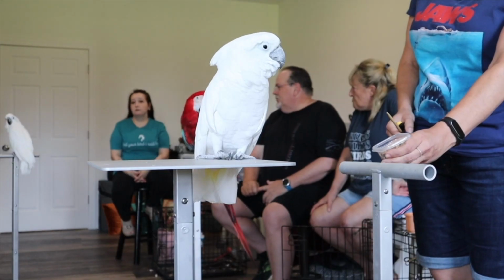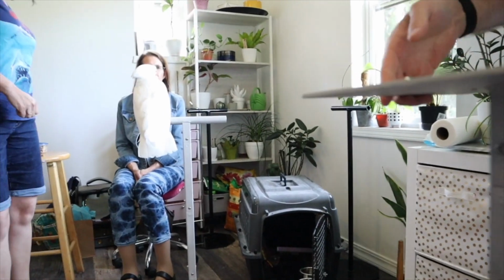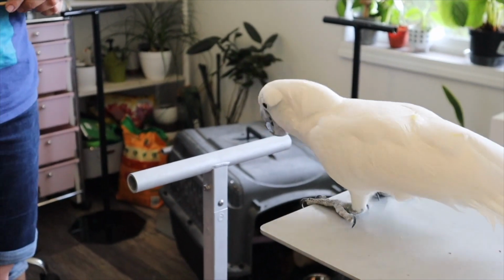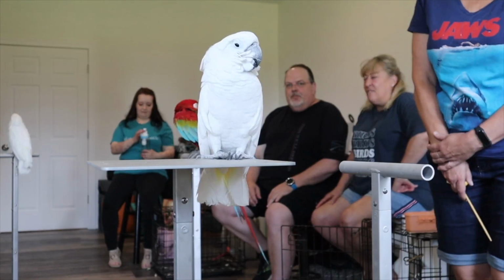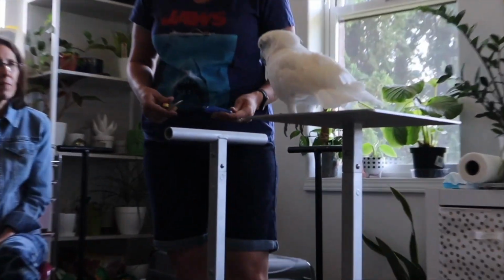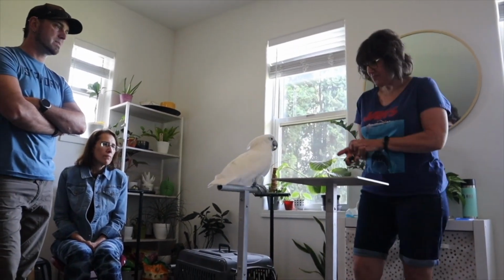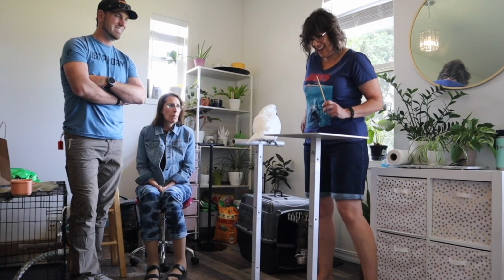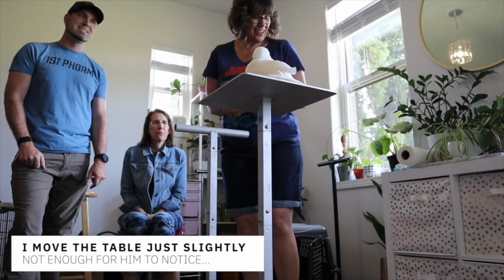Handling TWO WHITE COCKATOOS AT ONCE?!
In today's masterclass we are working with two umbrella cockatoos! Can you believe it?!

 😍 ABOUT US 😍
Dave and Jamieleigh Womach specialize in parrot training and companionship.